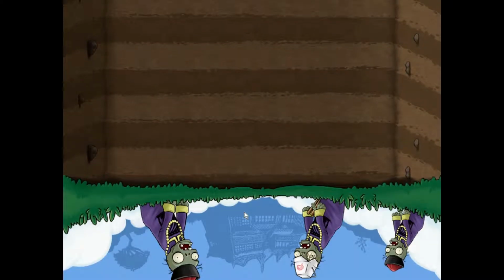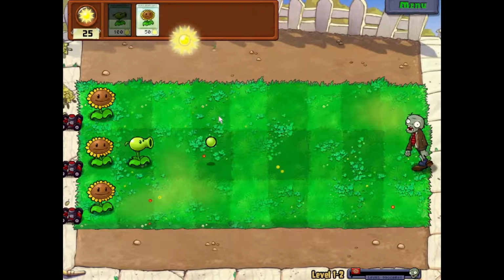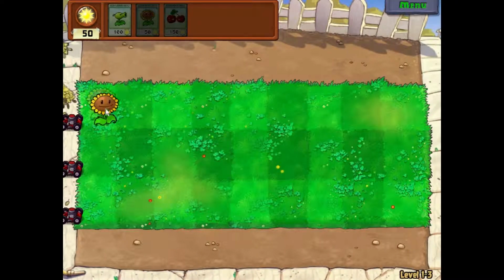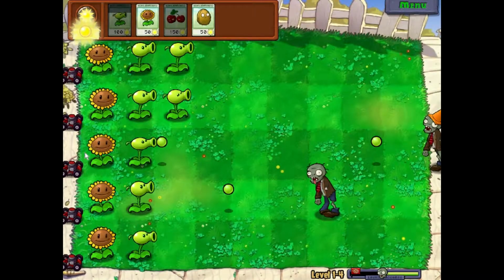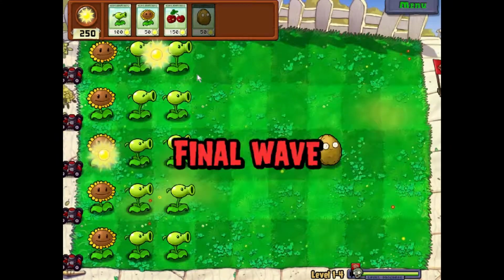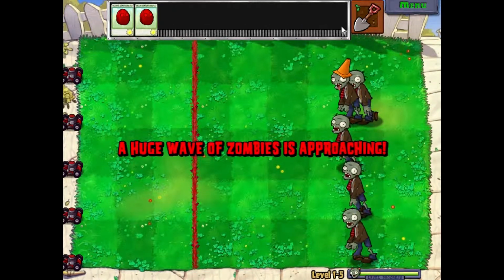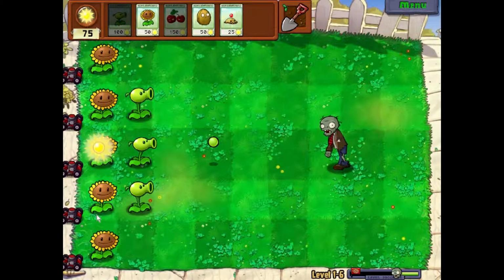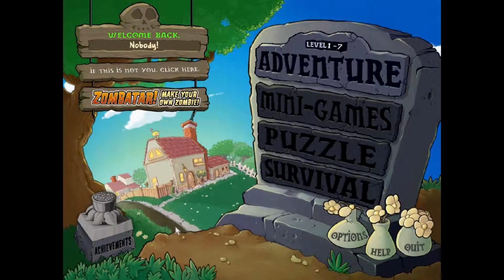Plants Vs Zombies #1: Defending against zombies with... plants?